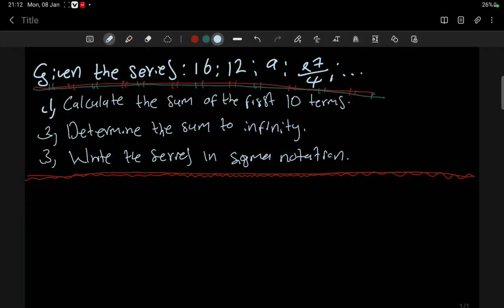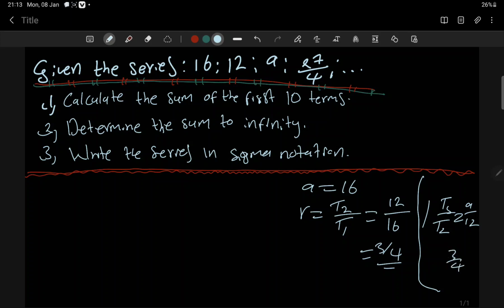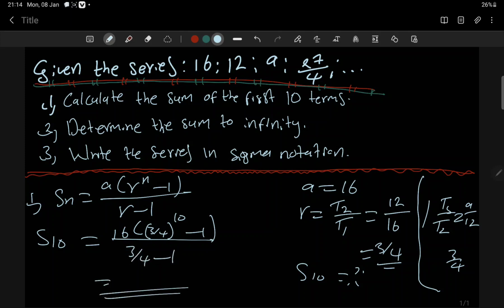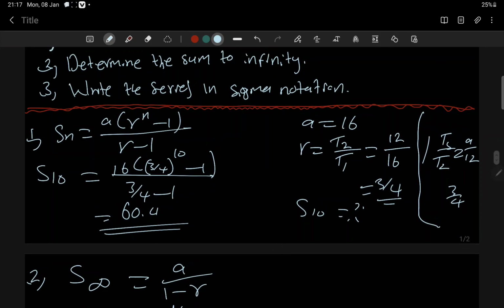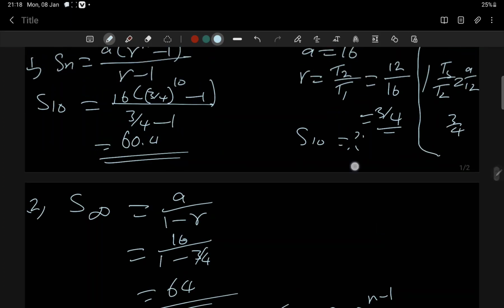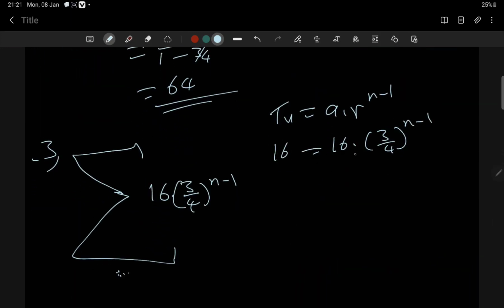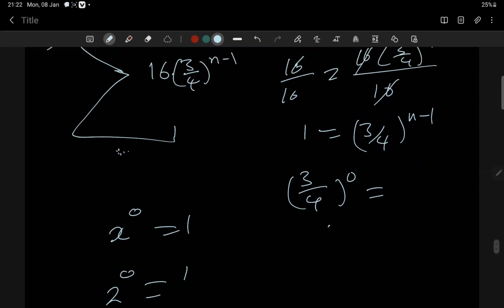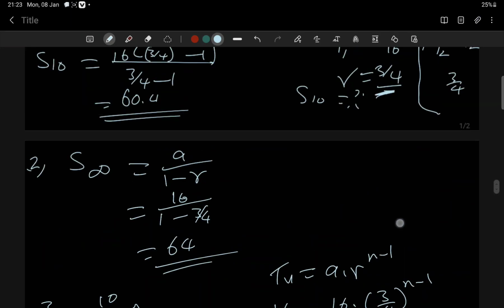sum to infinity and sigma notation Simplified